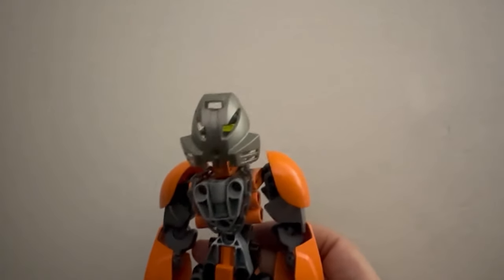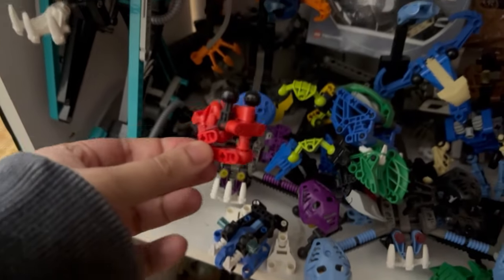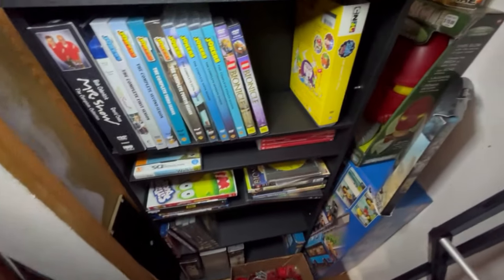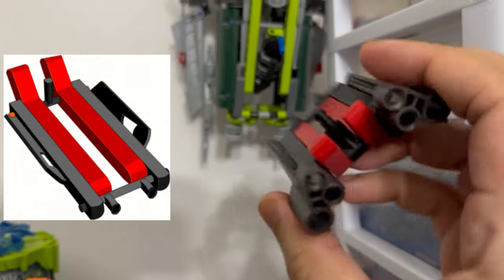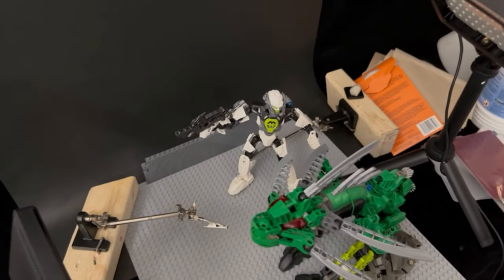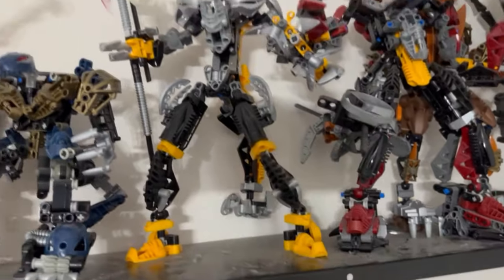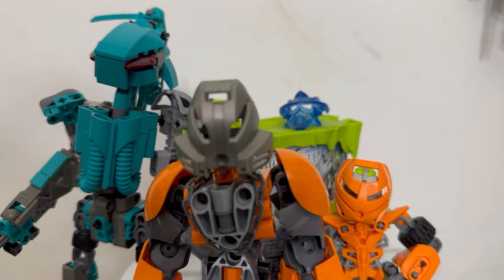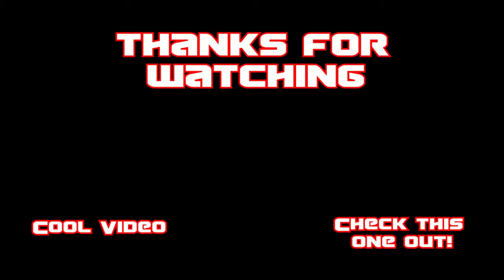OSSO's Bionicle Collection Showcase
Happy Bionicle Day everyone! This is a video of my collection of Bionicle and some Lego sets I've gotten since I rejoined the community back in 2016. I got rid of the majority of my Bionicle sets from my childhood and for the past (almost) 7 years, now. I've been working on building it back up, to its former glory!

Rant:

Almost every set I've gotten, I paid for myself by selling other Bionicle or products I no longer needed, liked or just got a good deal on and decided to flip for a profit.

Though now it might seem impossible to have a complete Bionicle collection, I would say, start off with a single year. I started with 2001 and slowly made my way up to 2002 and 2003 (I only got Jaller and Gukko this year, actually, and I started collecting in 2016)!

However, now writing this, off the top of my head, maybe it's best to just start off with your favorite characters, and try and get 'em all or make revamps of them with existing pieces and supplementing by ordering parts off eBay, Bricklink, Facebook Marketplace, Pick A Brick or Goodwill.

These toys can be over 10 to 20 years old, so it is definitely not cheap but what I felt was more rewarding was finding good deals on sets. I got my Gold Ignika (and the parasite that attaches itself to it, aka, Toa Mata Nui, in a lot with a bunch of other sets like Vezon and Fenerakk for 150 dollars. And this was last year! I sold the other sets I didn't need and ended up actually turning a profit (even after eBay seller fees).

I don't know how to end this rant or what I'm getting at here, so let's just end it here. Thanks for reading and watching. Have a great Bionicle Day '23!